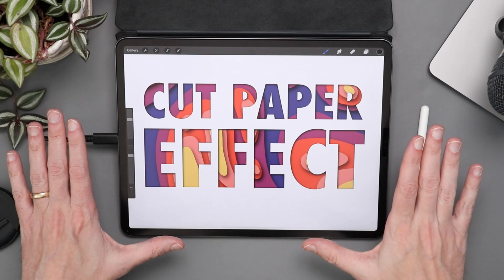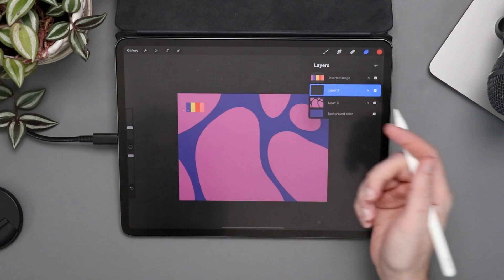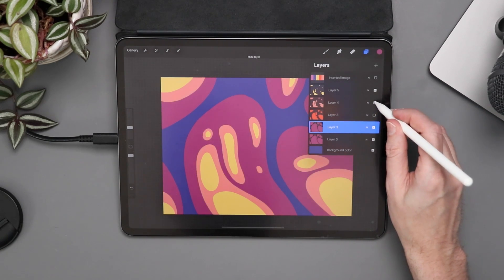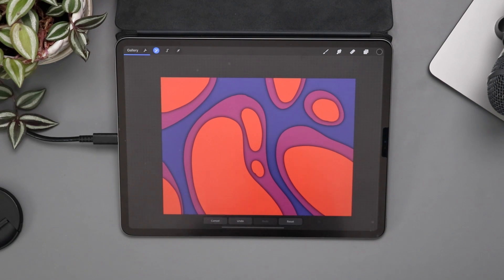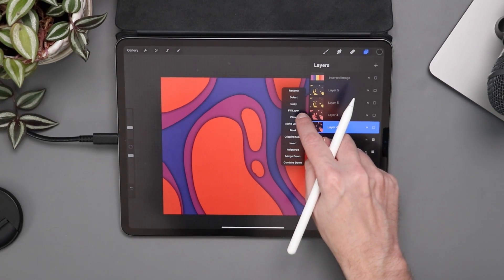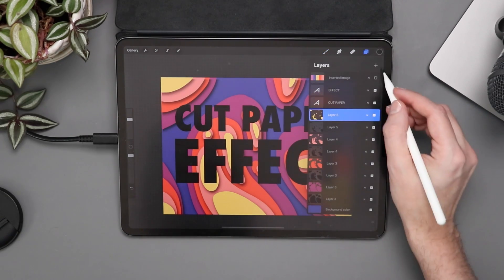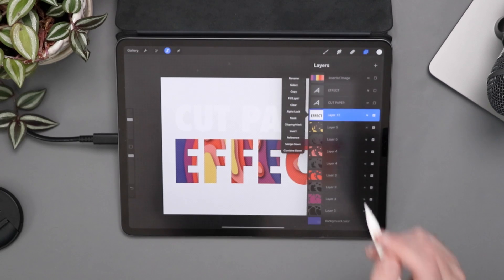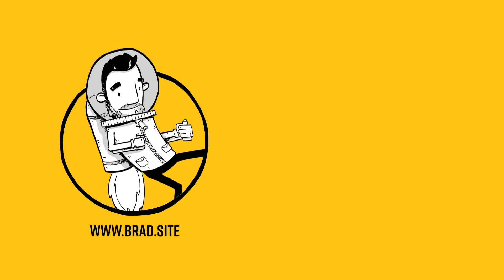Cut Paper Effect in Procreate Tutorial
In this tutorial we walk through how to do the popular cut paper effect using drop shadows and gaussian blur in Procreate.